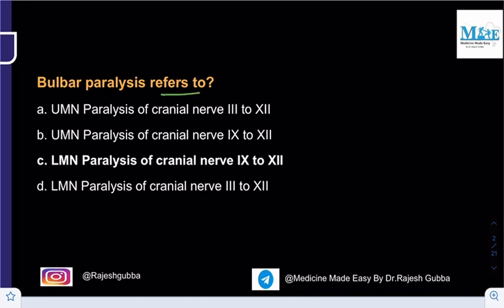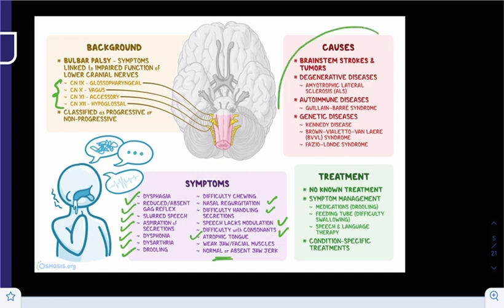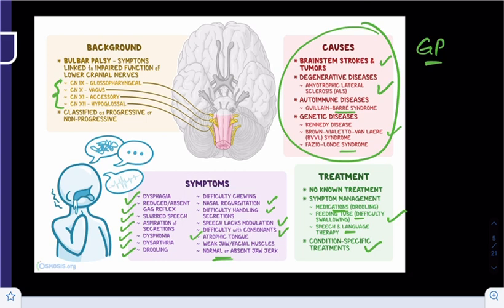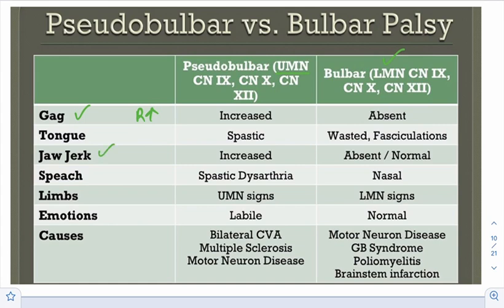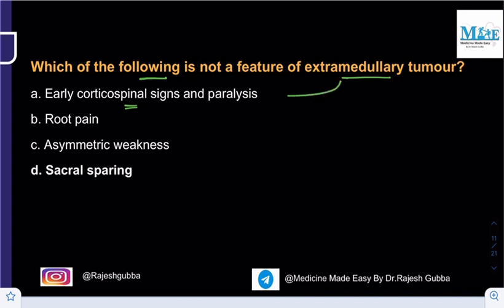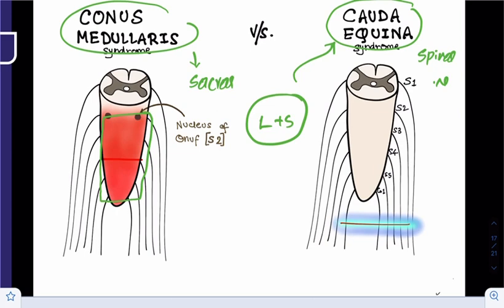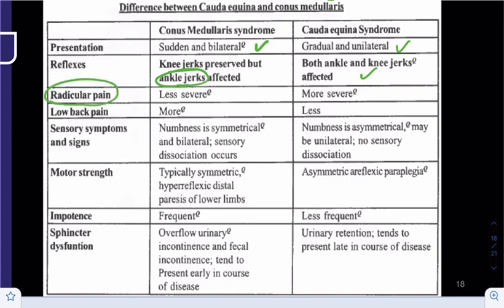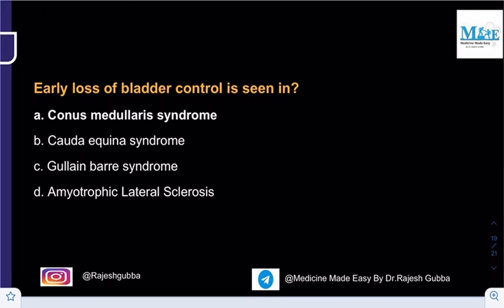DAILY QUIZ DISCUSSION - GENERAL MEDICINE : Medicine Made Easy By Dr.Rajesh Gubba : 10-05-2023